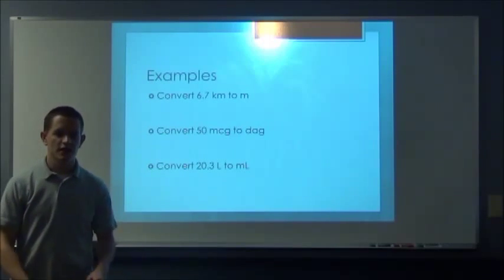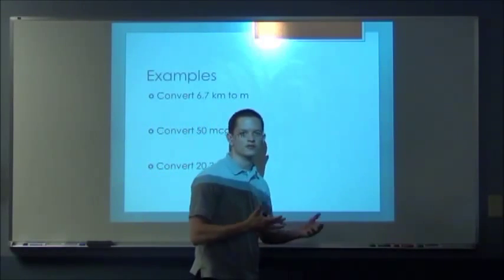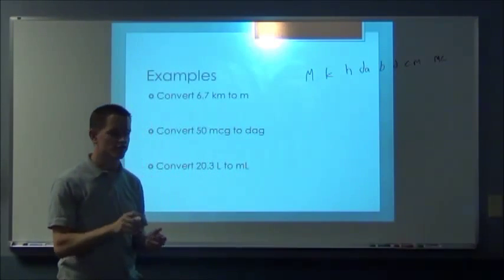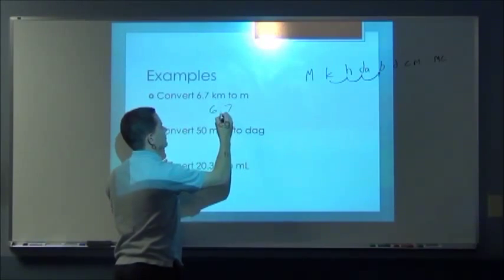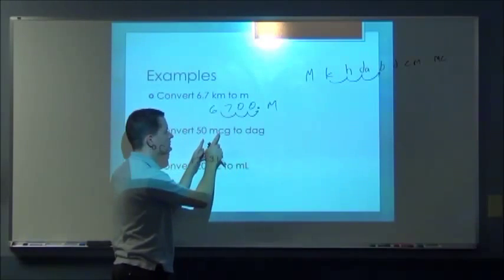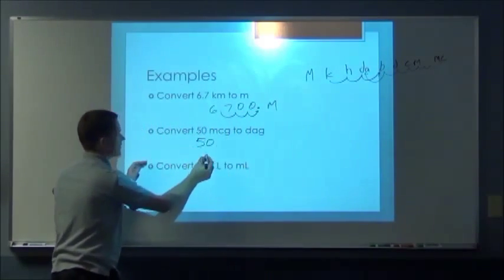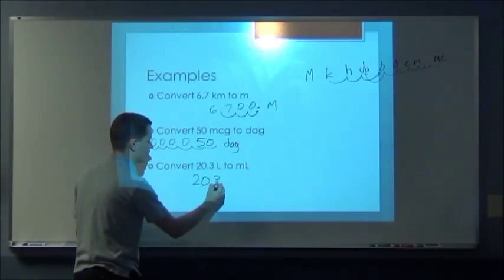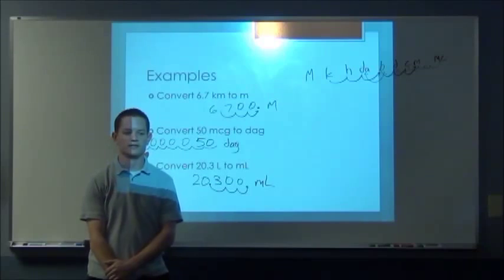math for nurses - metric system - examples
Examples of converting measures within the metric system.